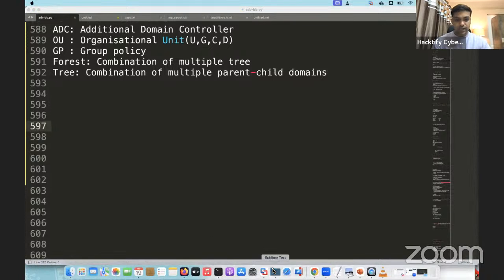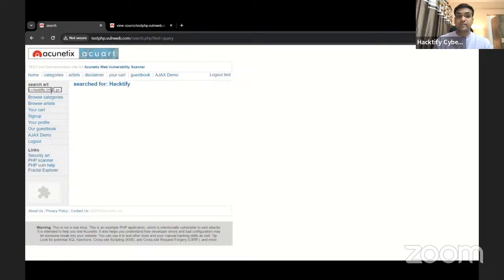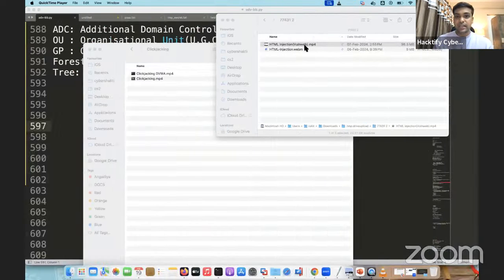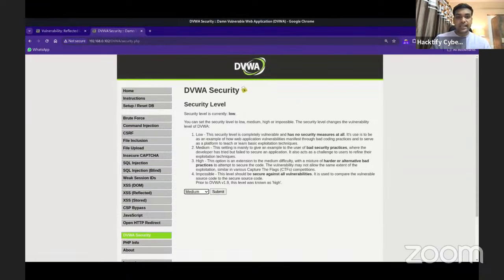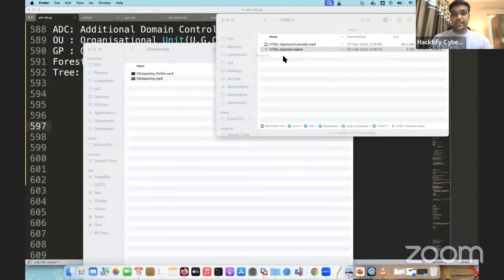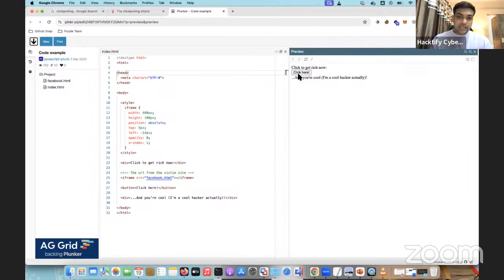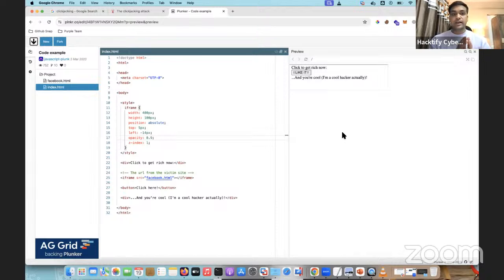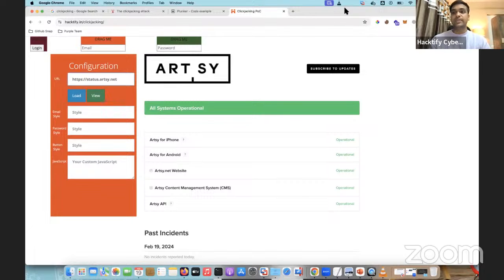Week-1 Technical Learning